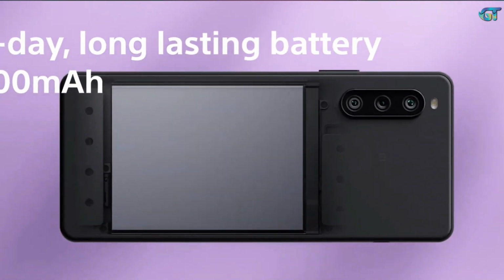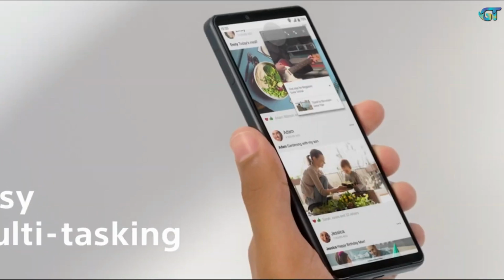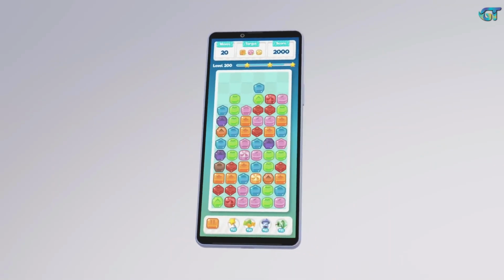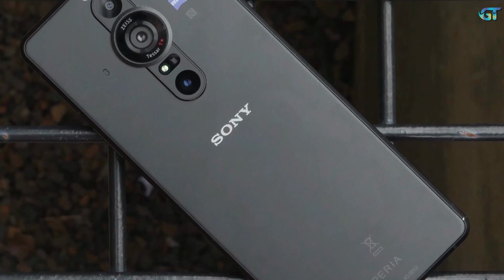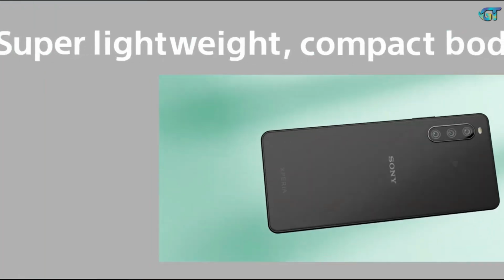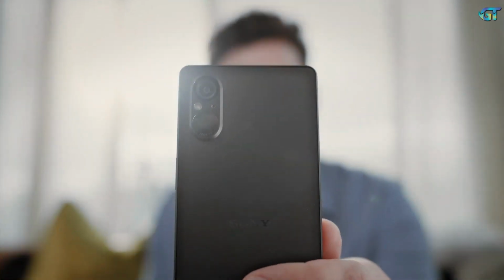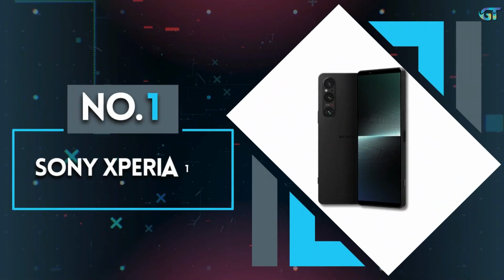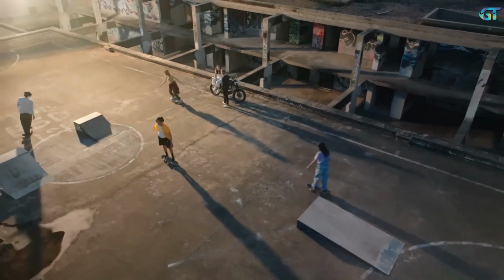Best Sony Phones - Top 5 Phones from Sony! (2024 Buying Guide)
At Grip Things, we've researched the Best Sony Phones on the Market saving you time and money so you can make an informed decision. If you don't have time for the details, Links to the Top 5 Best Sony Phones are listed below. 👇

Hey guys! We Here with new video!

Unlike other phones on the market, the best Sony phones have features like expandable storage, continuous optical zoom lenses, and yes, 3.5mm headphone connectors. With high-end features, dependable performance, and development and camera tools tailored for professionals, Sony is still carving out a distinct position for itself in the smartphone market.

Our selection of the best Sony phones will provide a model for you, whether you're a creative worker with a demanding mobile workflow, a loyal Sony fan, or just someone who misses putting in your headphones.

Portions of footage found in this video are not original content. Portions of stock footage of products were gathered from multiple sources including, manufactures, fellow creators and various other sources.

Hope you enjoyed Our video.